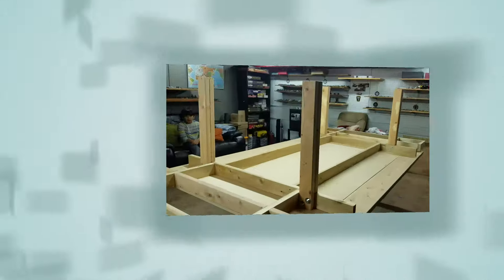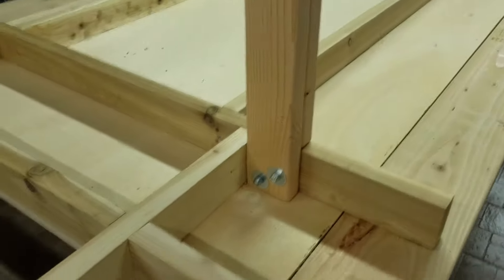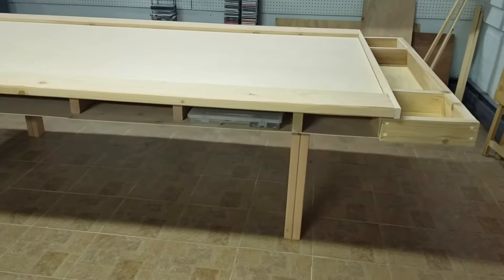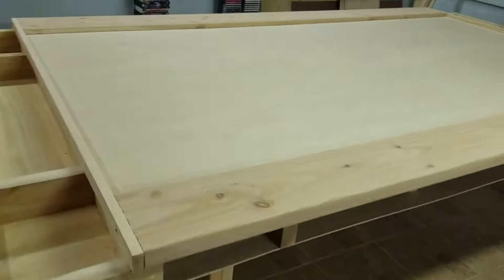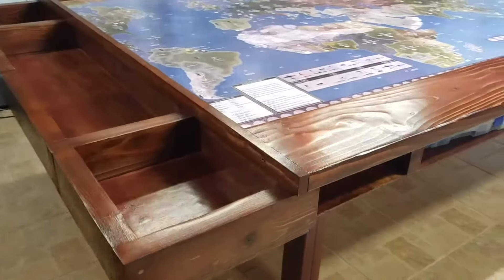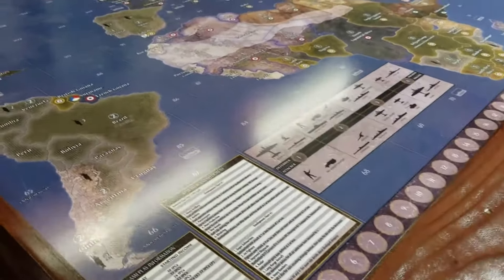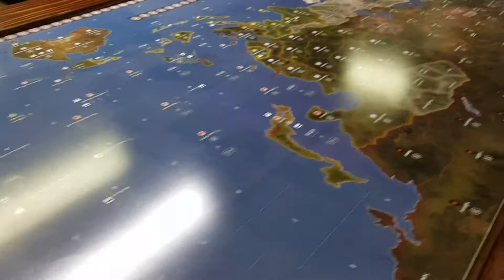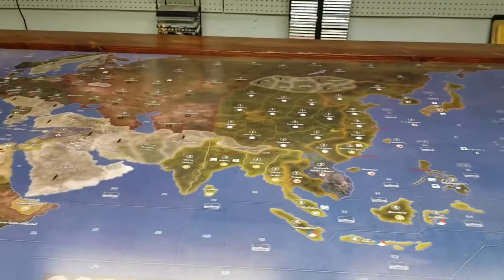Axis and Allies Game table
The Garrison introduces it's newest customization. a dedicated game table...